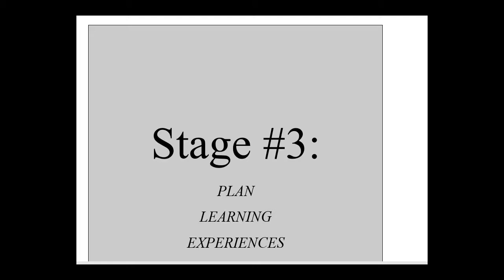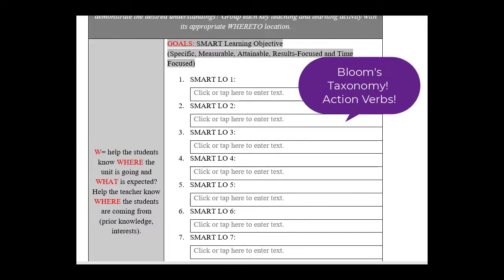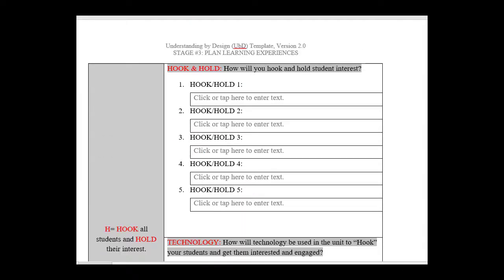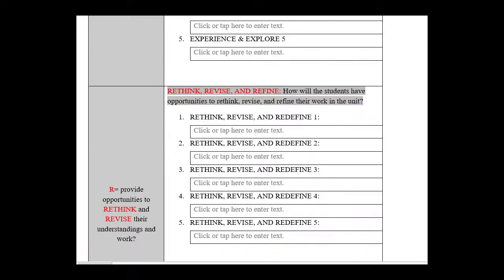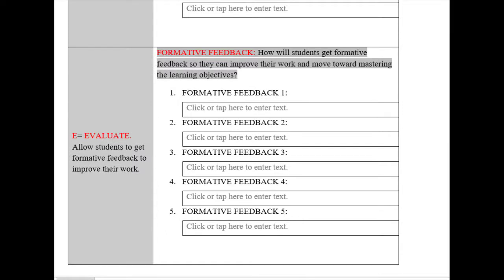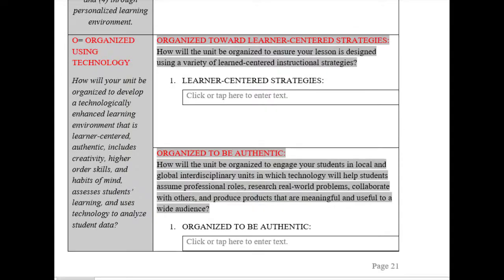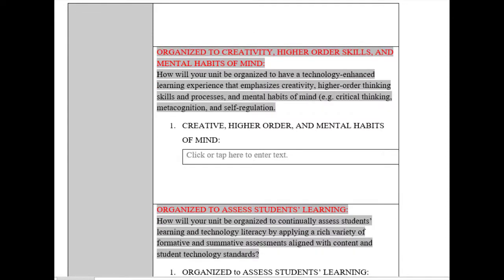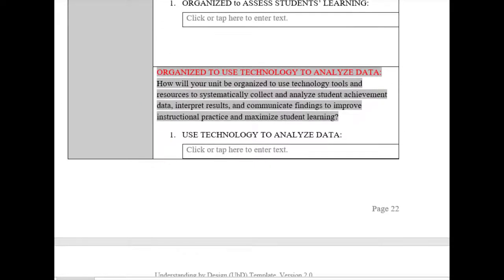UbD_Stage3_Screenshotvideo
This is a brief tutorial of the stage three portion of the UbD template.